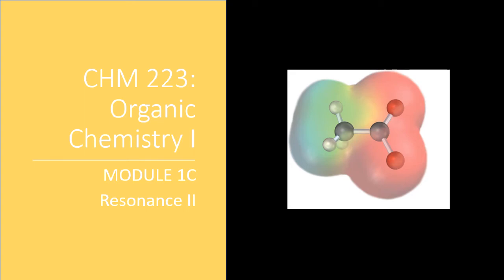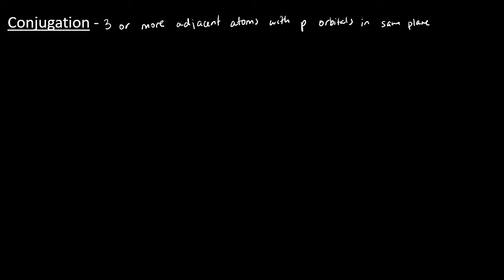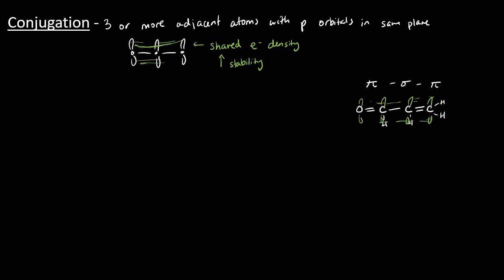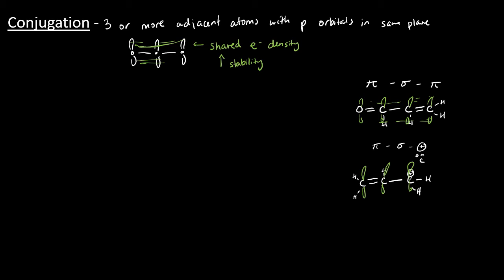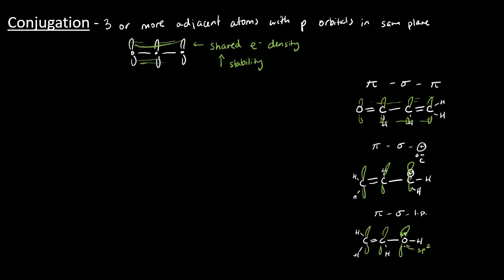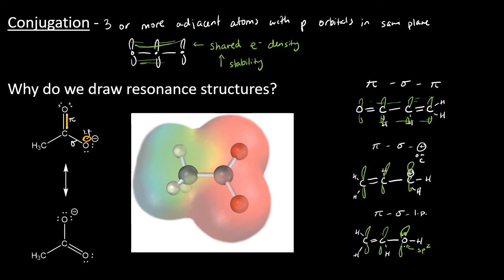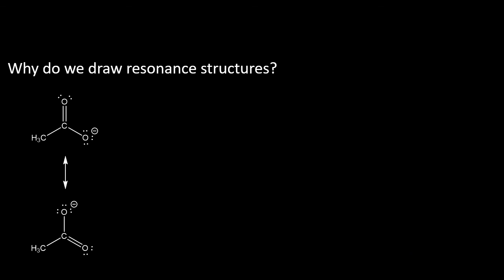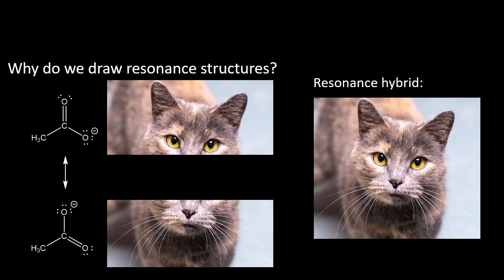CHM 223 Module 1C: Resonance II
When and why do we draw resonance structures?